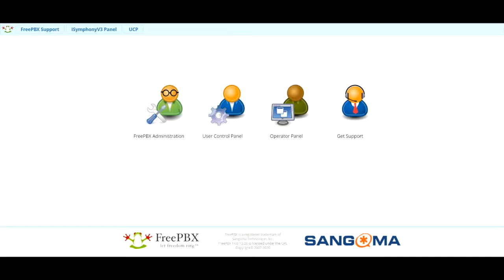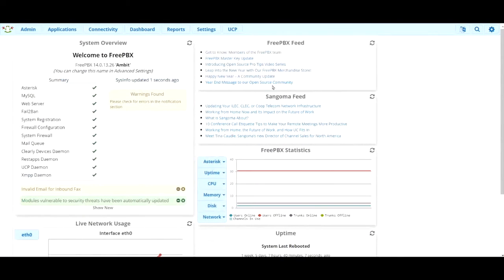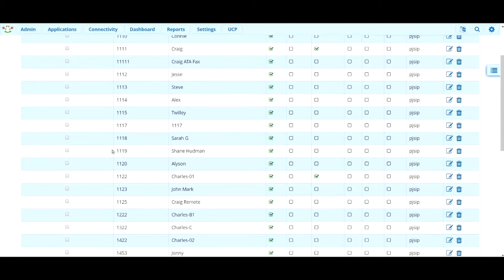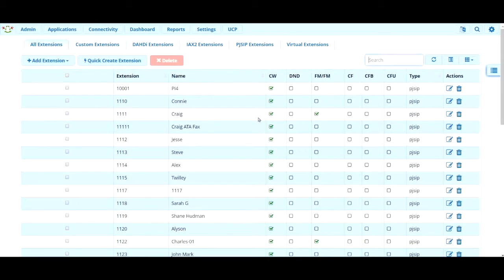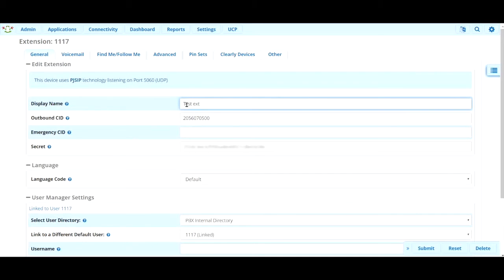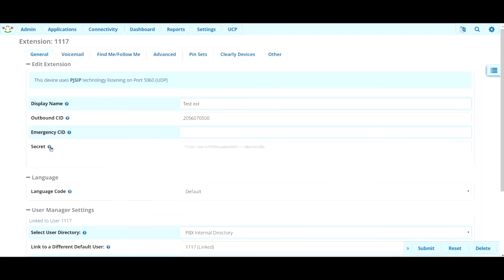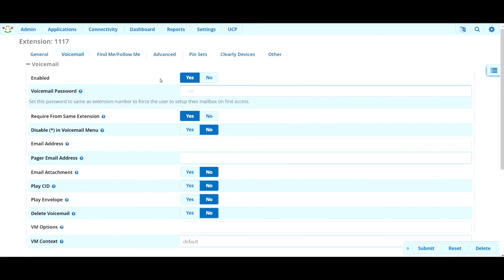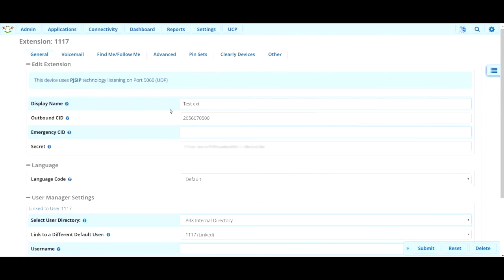How to Edit Extensions on FreePBX